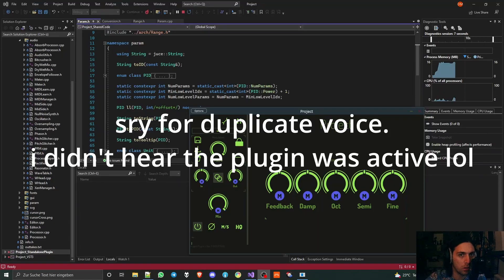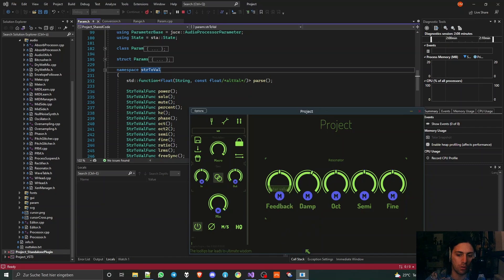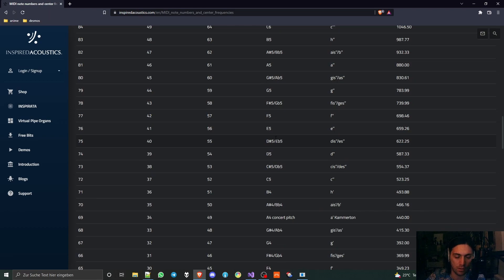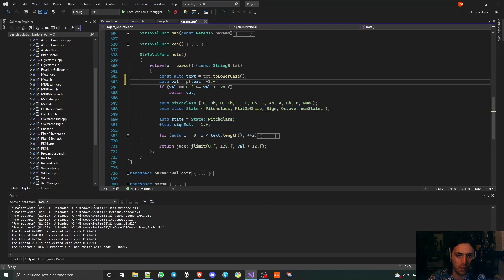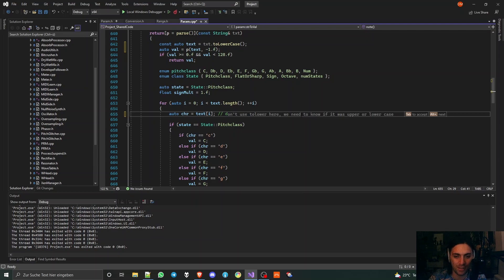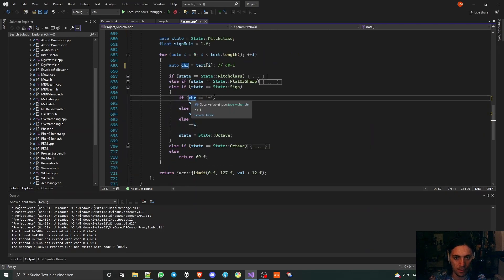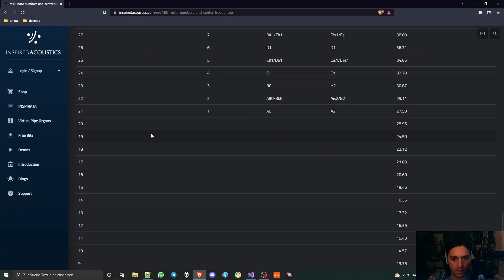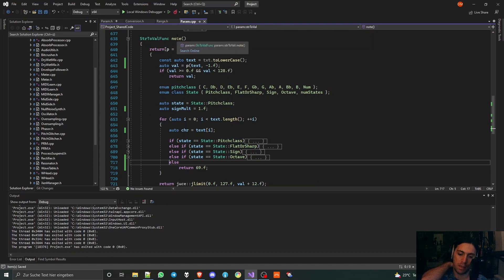JUCE Tutorial: String To Value Function (MIDI Note Parameter)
When developing VST Plugins we sometimes need to define how input strings are interpreted into parameter values. This video is about how I'm going about that for a parameter that corresponds to MIDI note values.

this is the file with my string to value functions (and other parameter stuff):

00:00 Intro
01:48 MIDI Notes
02:40 Implementation Overview
03:56 Implementation Detail
04:43 Which Pitchclass
05:26 Flat or Sharp or None
06:09 Does Sign Exist
06:41 Which Octave
07:31 Why MIDI Offset by 12
08:03 Wrap Octaves
08:45 Outro